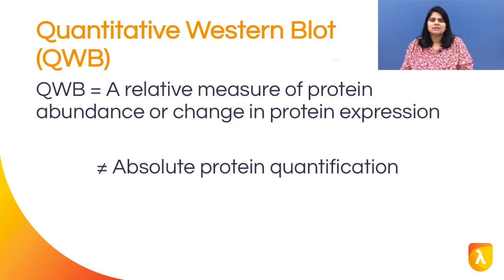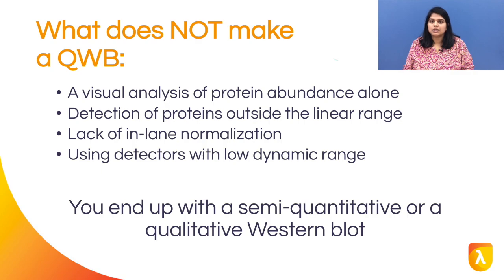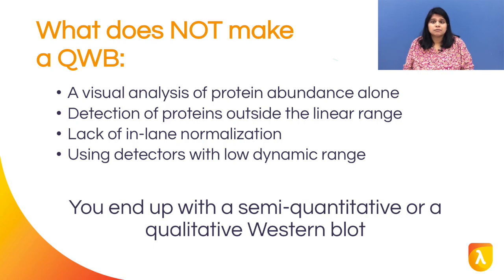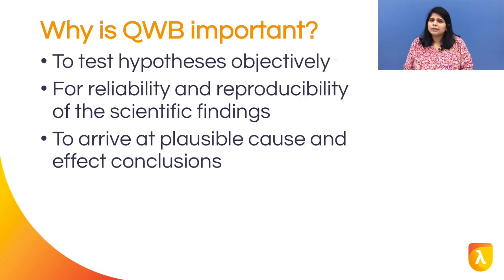Quantitative Western Blotting | Meeting Western Blot Publication and Grant Funding Requirements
Quantitative Western Blots
Quantitative Western blots are a relative measure of protein abundance or change in protein expression within the context of another protein and the experimental design. In this lesson, you will learn:
- What a quantitative Western blot is
- What does NOT constitute a quantitative Western blot
- Why quantitative Western blots are important to your research
- Some of the applications of a quantitative Western blot